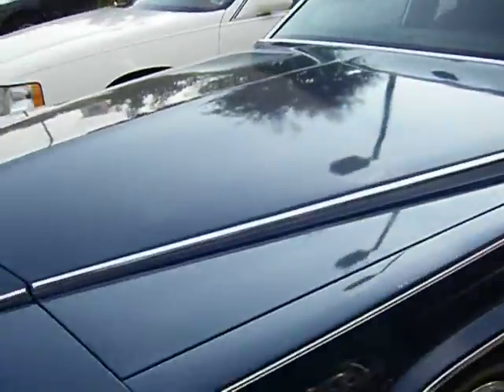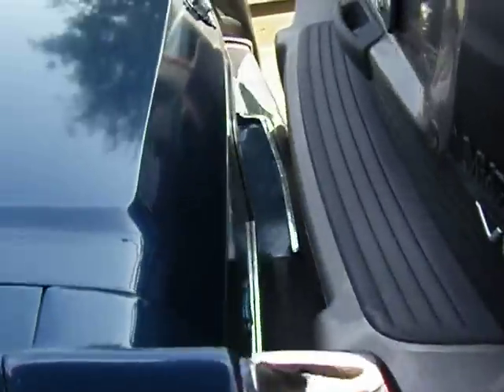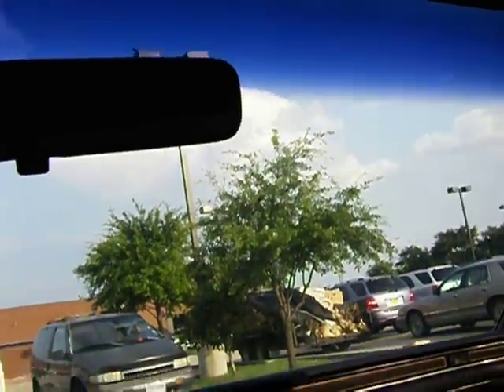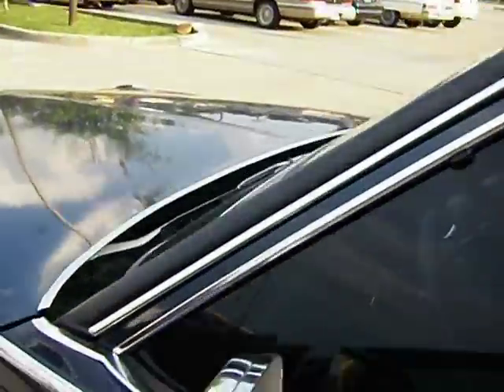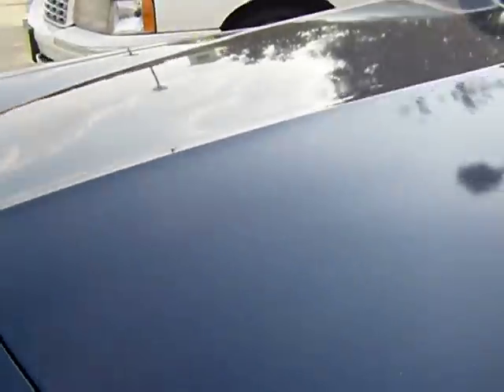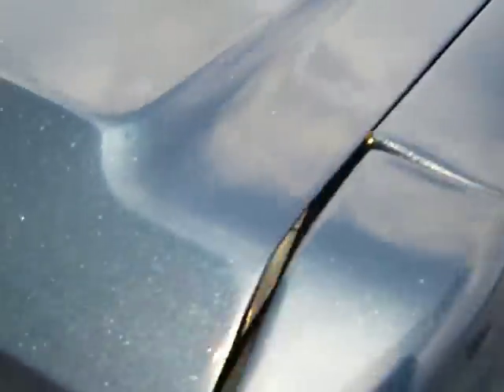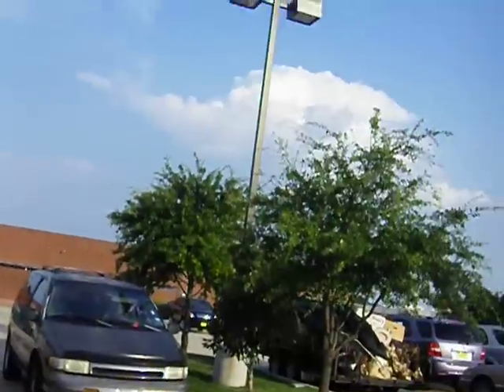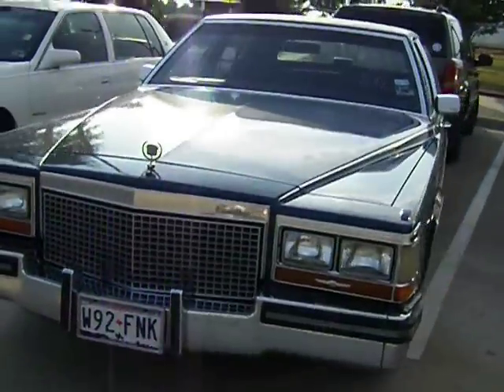1988 Cadillac De'Elegance clunker traded in at Kia Dealership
A Beautiful late 80's Fleetwood De'Elegance traded in at a Kia Dealership. This big Caddy could have been a nice collector's item but the owner traded this big American V8 classic Caddy for a Kia. :(